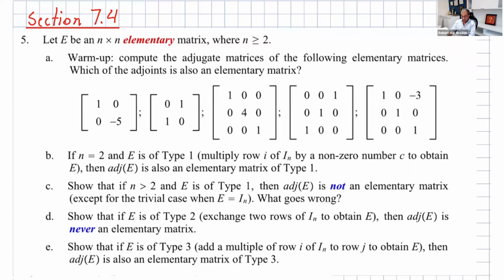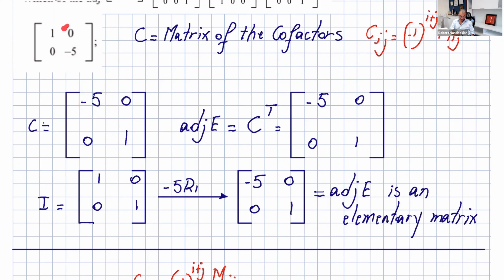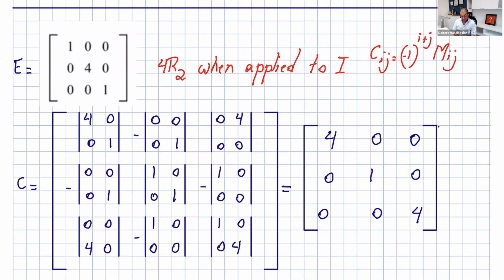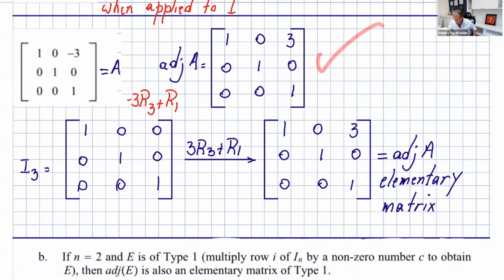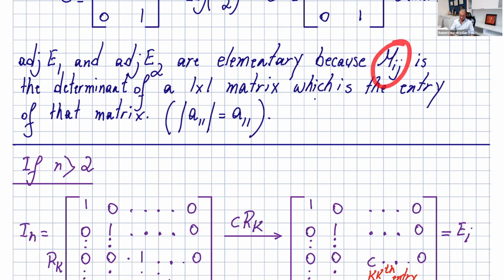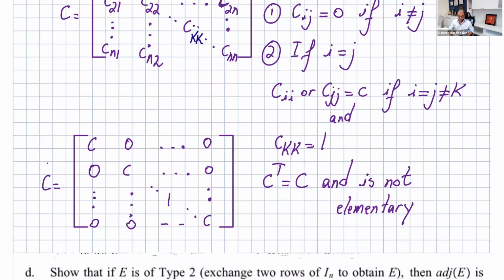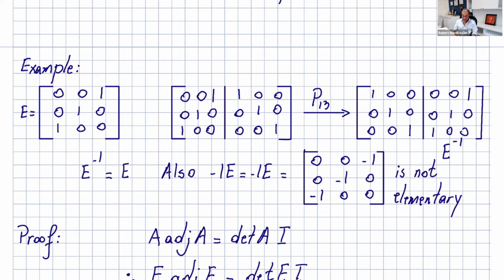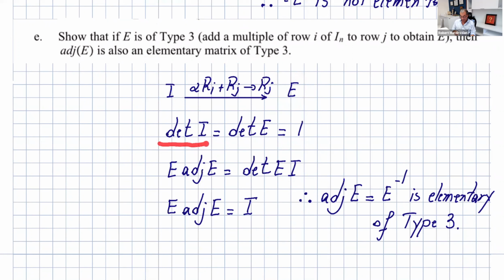ADJOINTS OF ELEMENTARY MATRICES